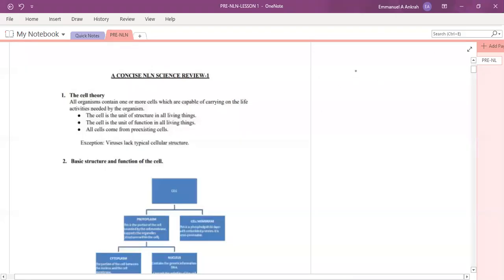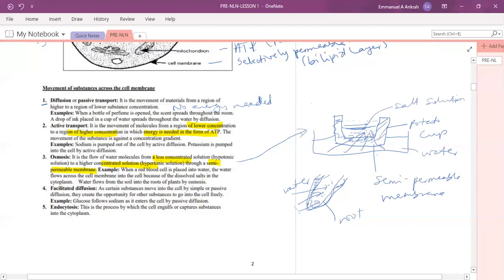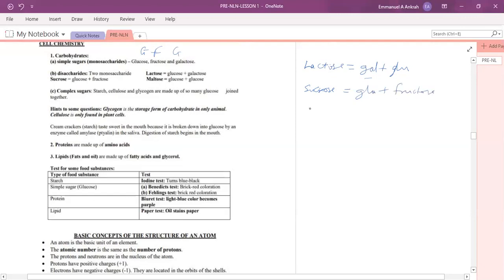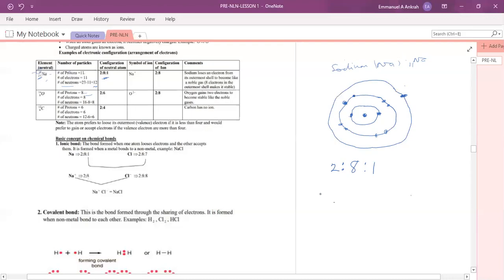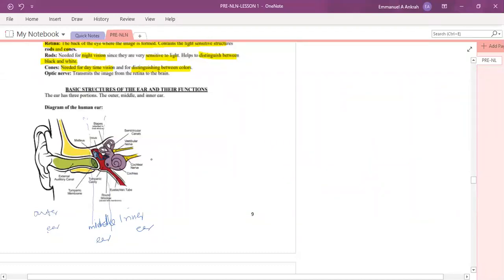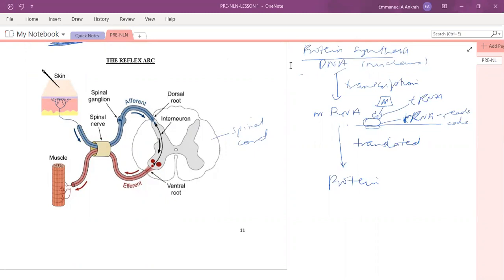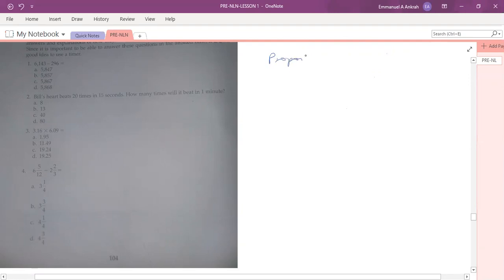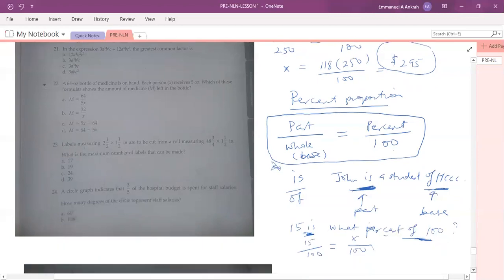PRE NLN REVIEW LESSON 1 ZOOM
This lesson covers the following topics:
1. The cell structure and function
2. Movement across the cell membrane
3. The structure and function of the eye
4. The structure and function of the ear
5. Overview of the Central Nervous System
6. Types of tissues